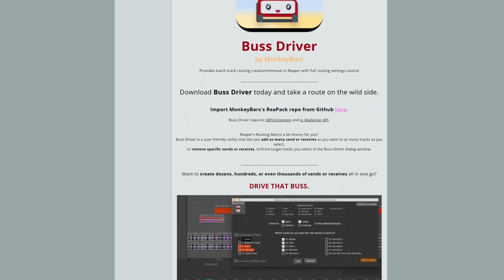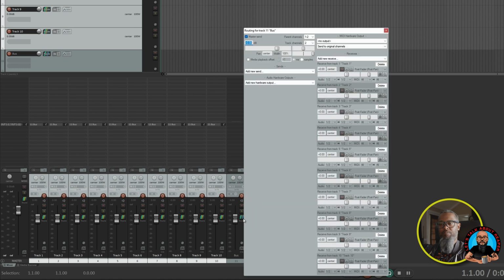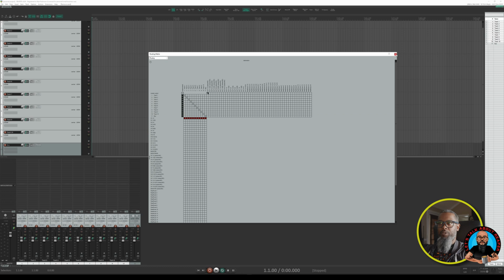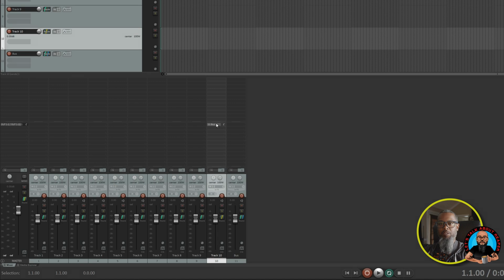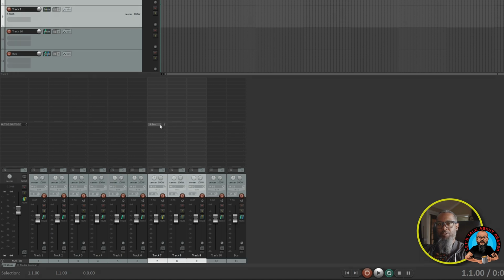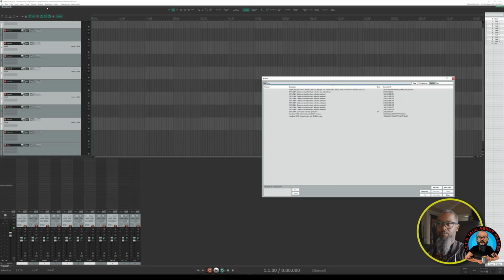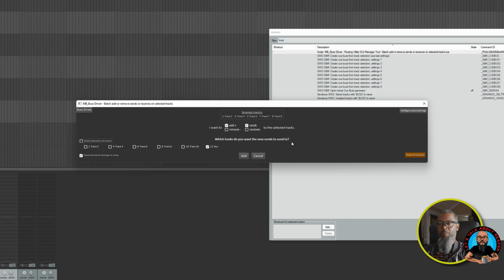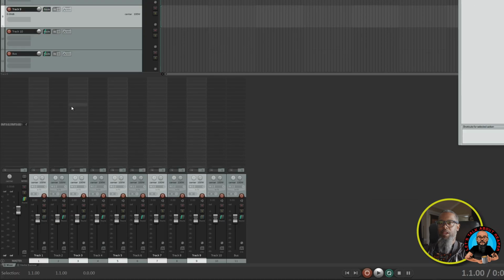Improved Routing with Buss Driver!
In this episode we'll look at using  Buss Driver by MonkeyBars to provide a user-friendly GUI for fast batch routing in REAPER!

NOTE: This script requires SWS Extension and JS Reascript API